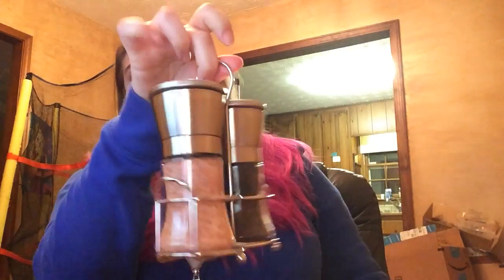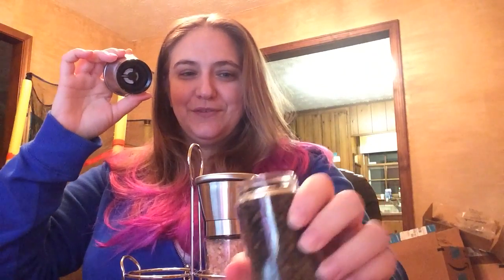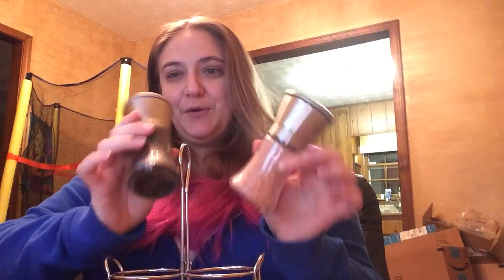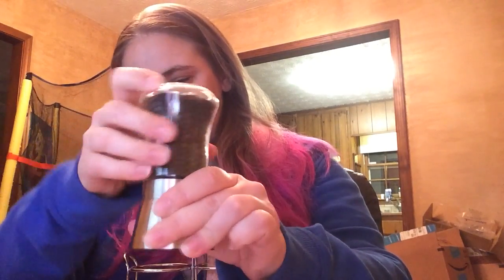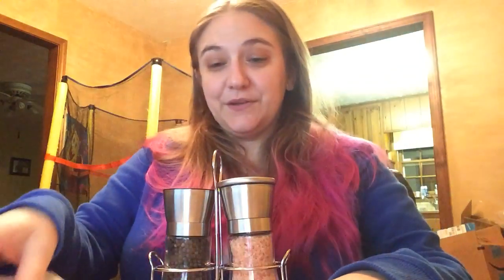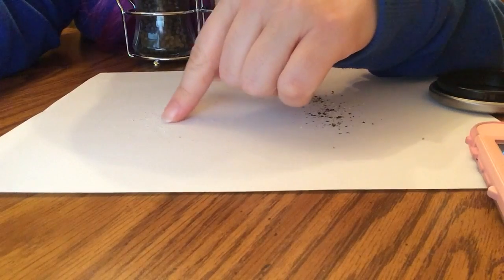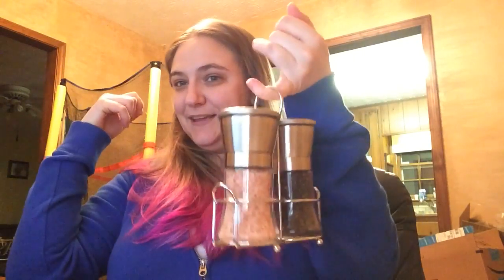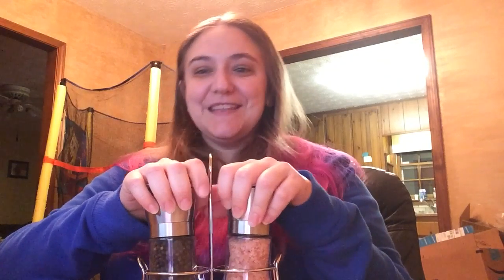Salt and Pepper Grinder Set, 2 Piece Stainless Steel and Glass Combo